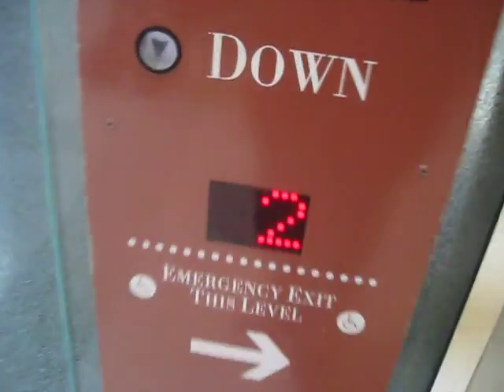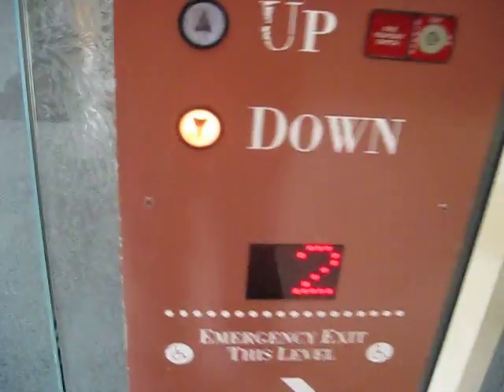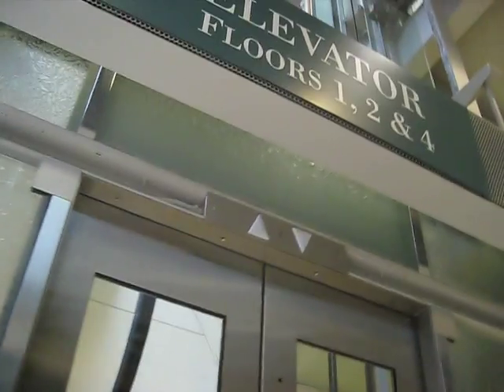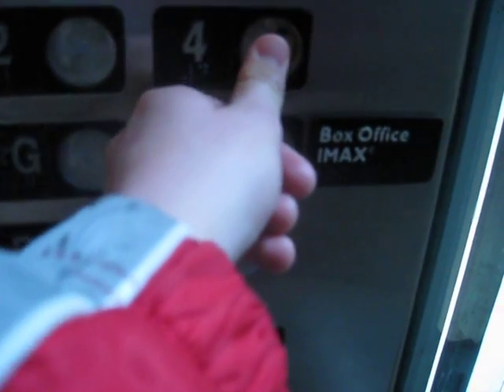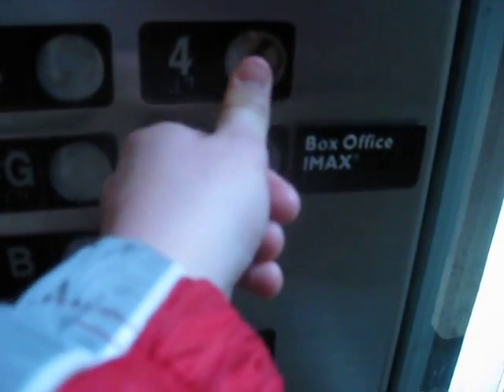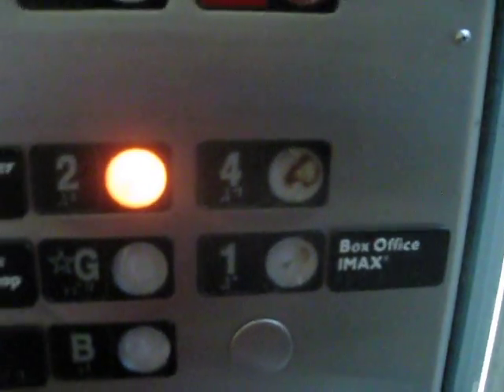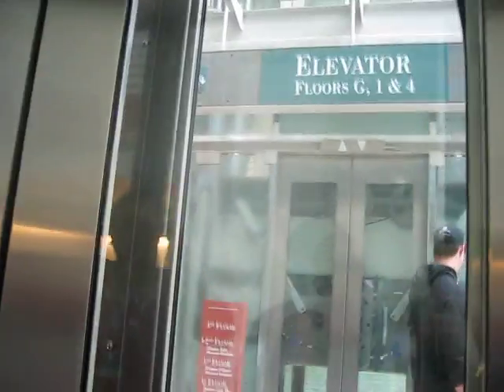Northern Traction Atrium Elevators At Natural History Museum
Riding the atrium elevators at Natural History Museum in Washington DC